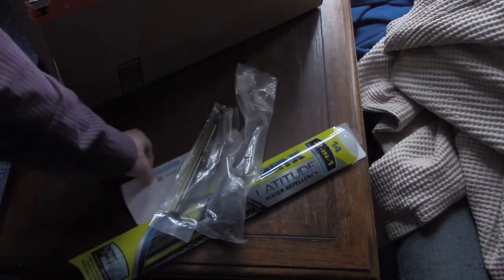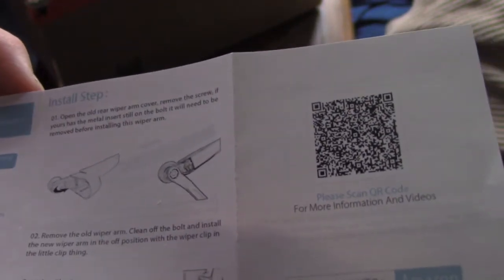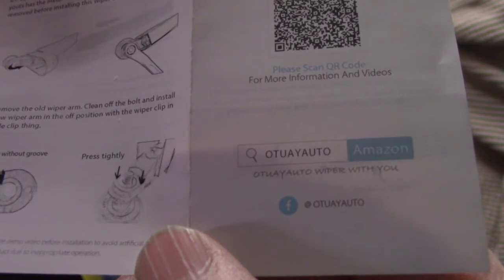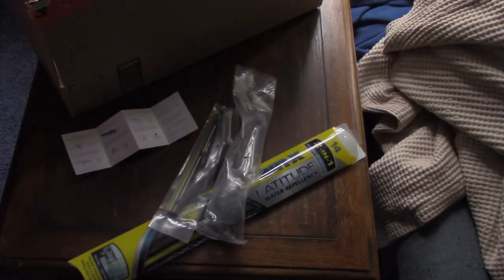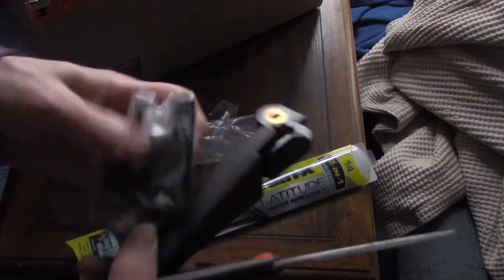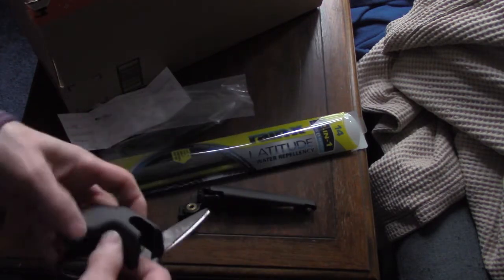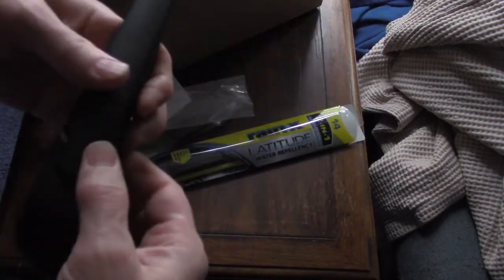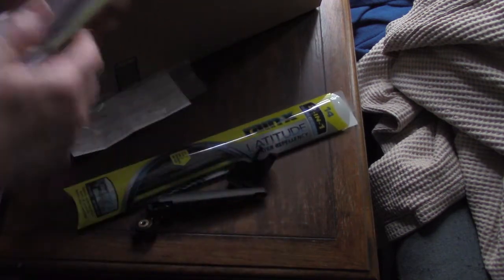How I Replaced the Rear Wiper Blade Arm on my Scion XD plus the Thing!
and the Graduate, Back to the Future and Star Wars!

Something always goes wrong when I change my wiper blades. Why is that? So, this time I documented it, so I can remember how I figured it out.

Hopefully this helps you to have an easier time with your own wiper blade installation adventure.

Please SMASH like to help me, just to be nice. It's free!